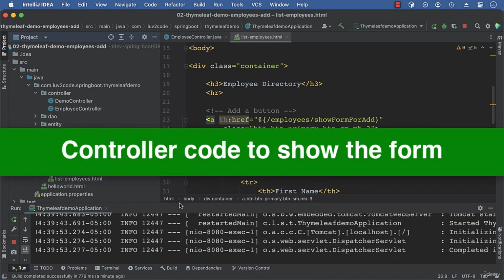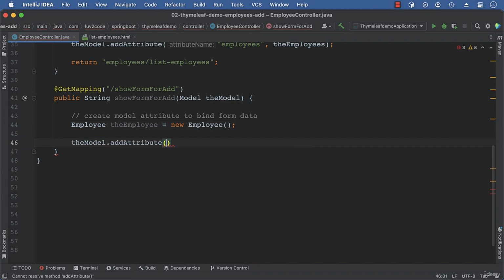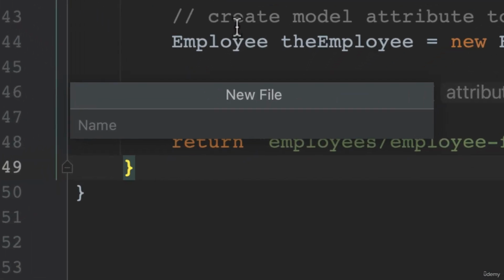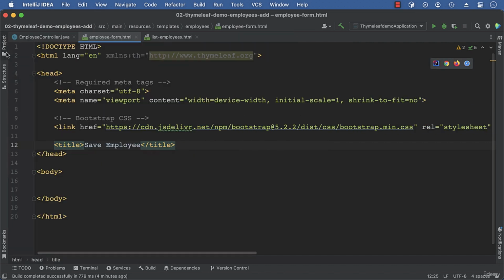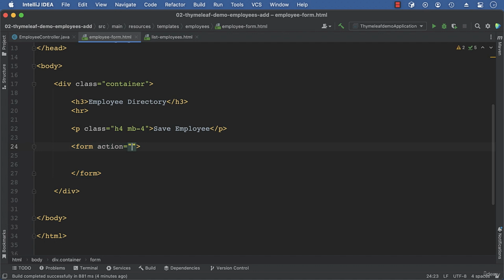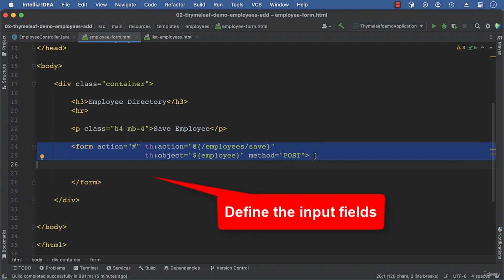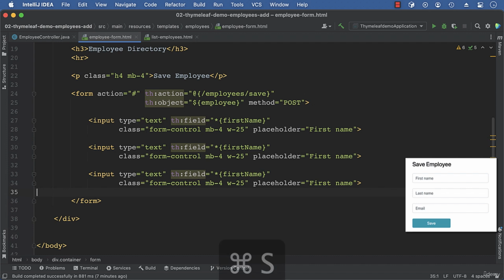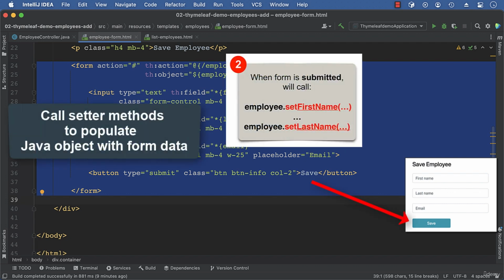009 CRUD Database Project - Add Employee - Coding - Part 2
009 CRUD Database Project - Add Employee - Coding - Part 2